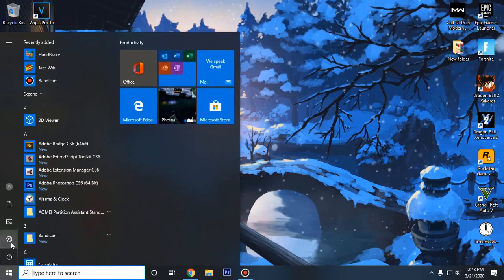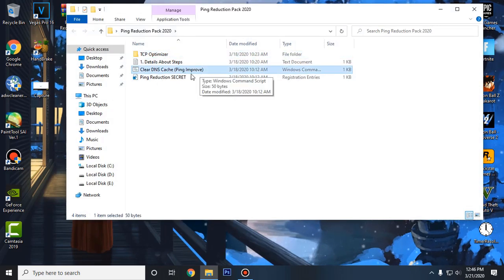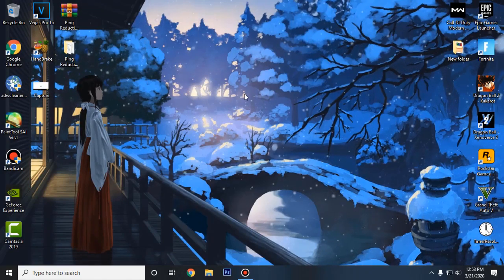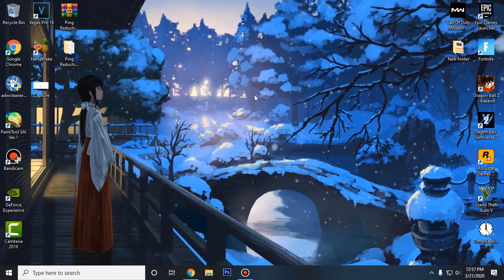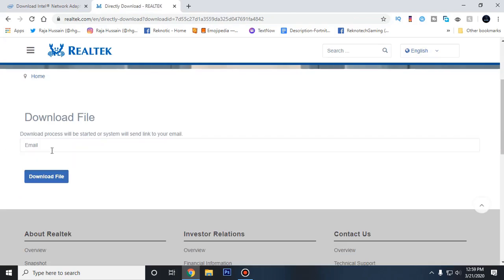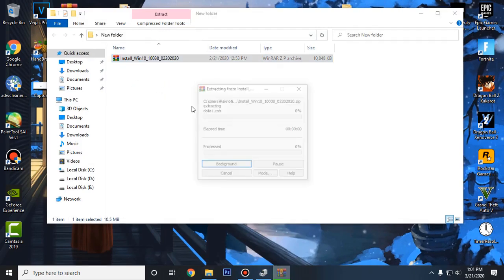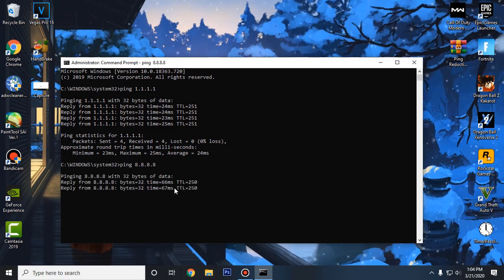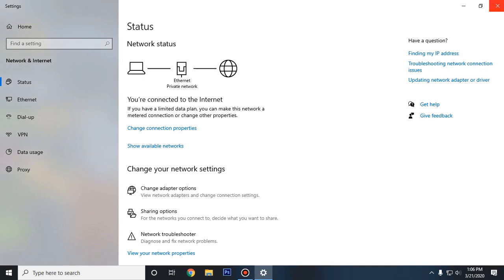How to Lower Your Ping In ANY GAME! No Packet Loss - Network Optimization Tips!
RegFiles Credit: Adamx

In this video, I show you how to optimize your network settings and configurations to get the best ping in Fortnite, Call of Duty Warzone & other games AND get better latency while gaming or surfing the Internet. How to get Lower Ping using the best Network settings.This will 100% allow you to play games with No Packet Loss & Lower Ping.

My Computer (PC) Specs:
CPU: Intel Core i5 2400 @ 3.10GHz
GPU: Nvidia Geforce GTX 750Ti
RAM:2 x 4GB
Motherboard: HP OEM Mobo
Power Supply: 320 watts
HHD: 1TB Seagate Barracuda
Case: HP OEM Case